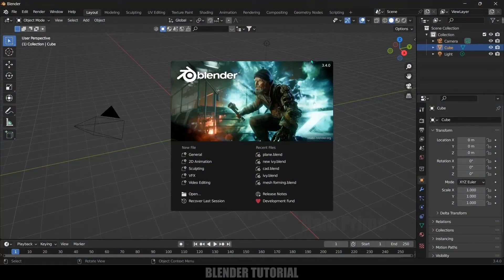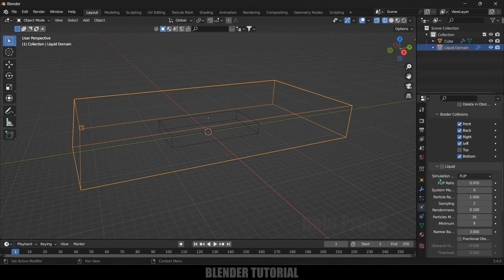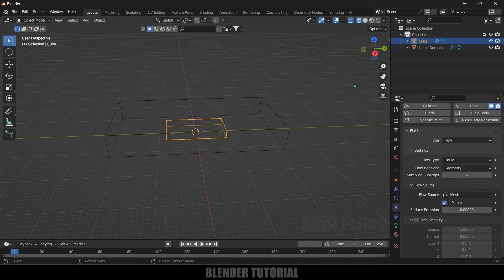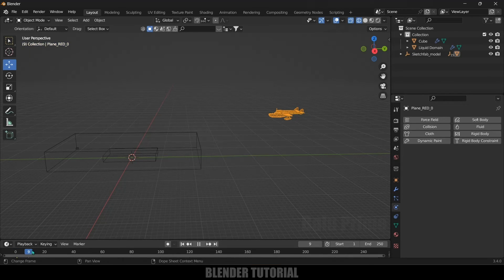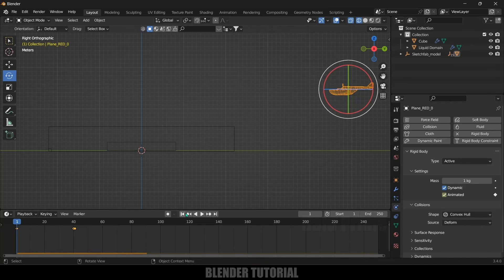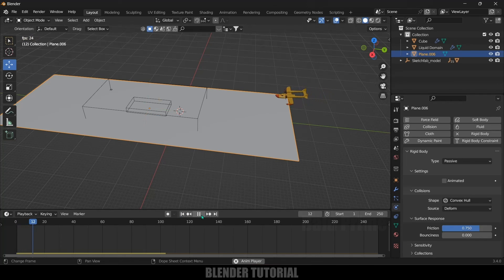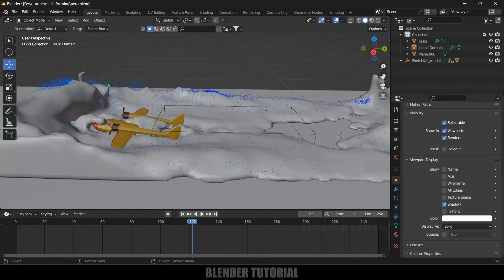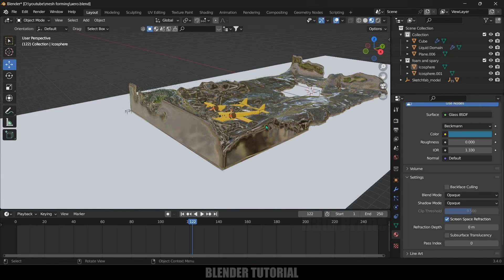Interactive water Simulations with Spray and Foam | Blender 3.4 Beginners tutorial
Interactive Fluid Simulations with Spray and Foam in Blender 3.4 Beginners tutorial for Beginners. Hope it will be useful.